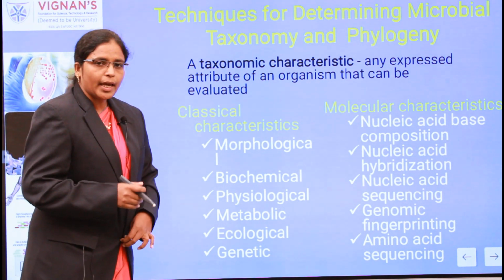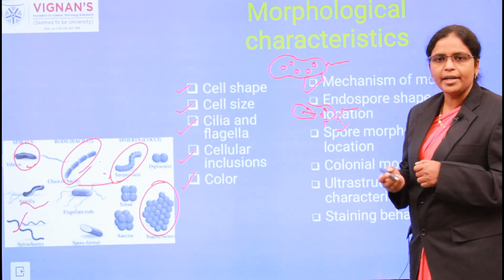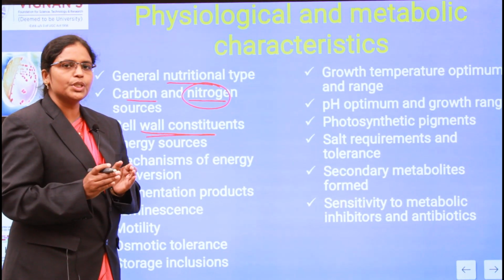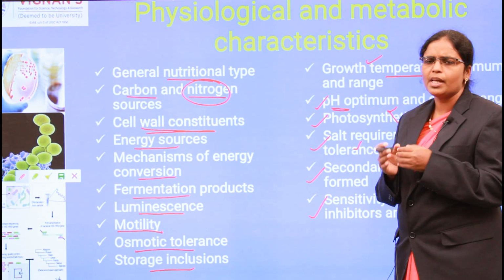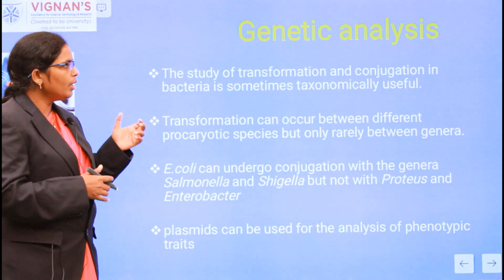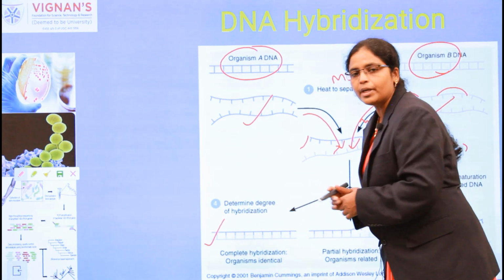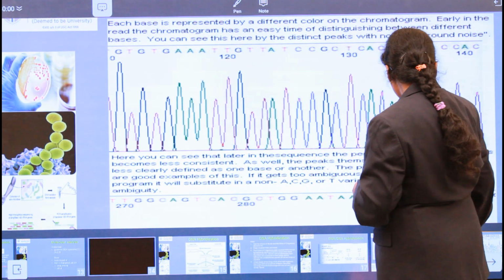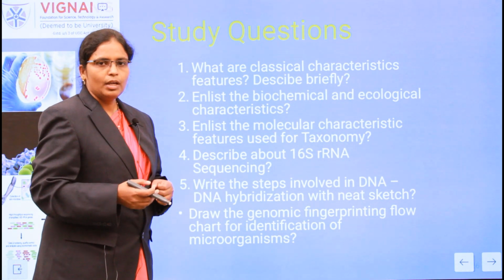Topic 2 Unit II 26 08 2020